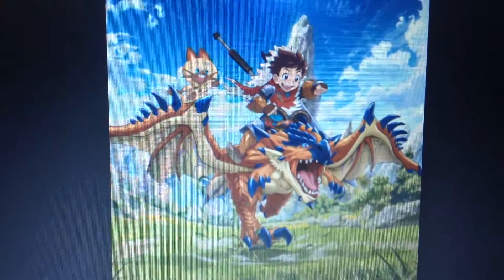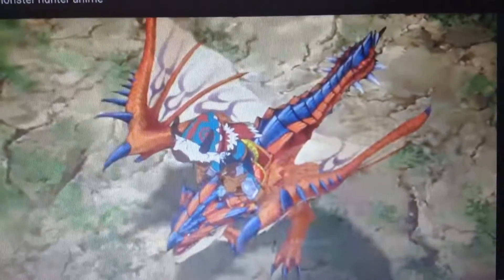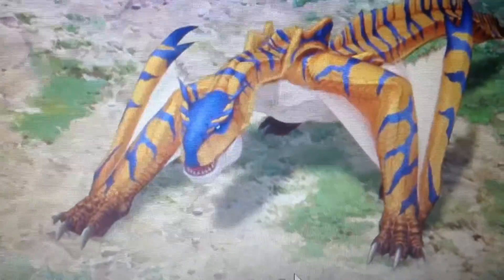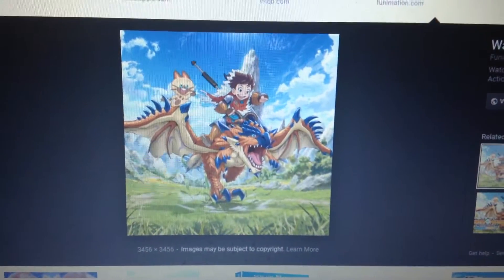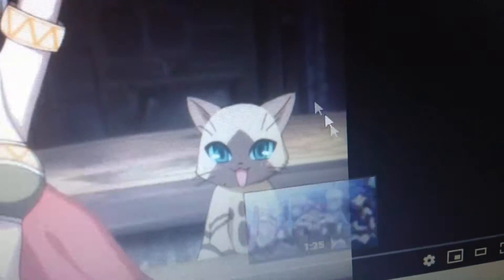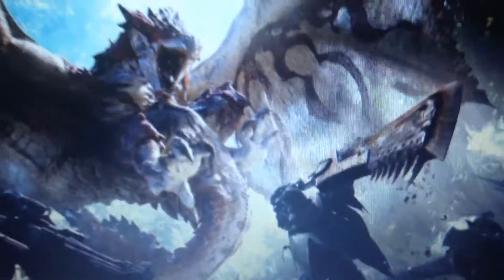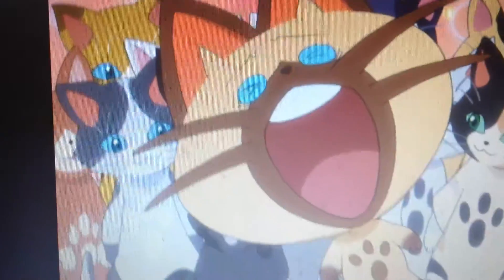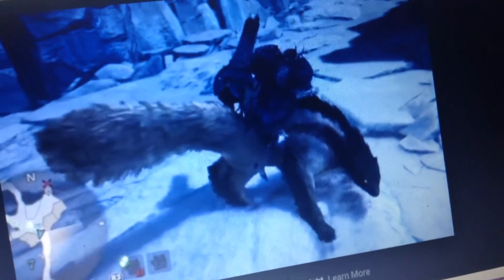My thoughts on Monster Hunter Stories: Ride On